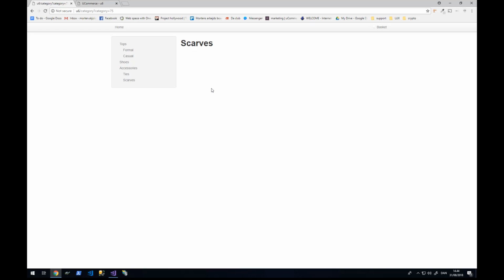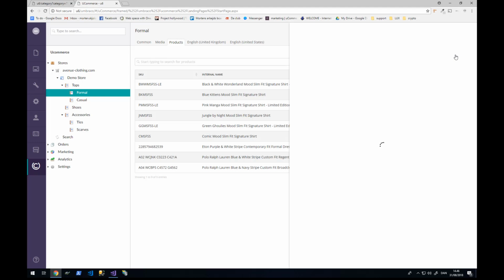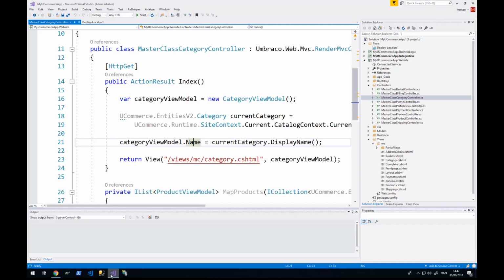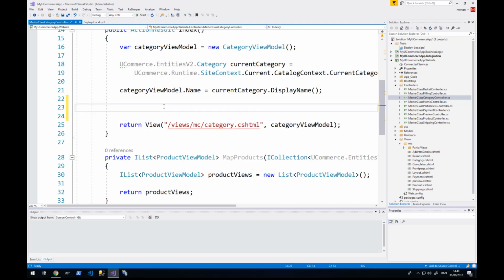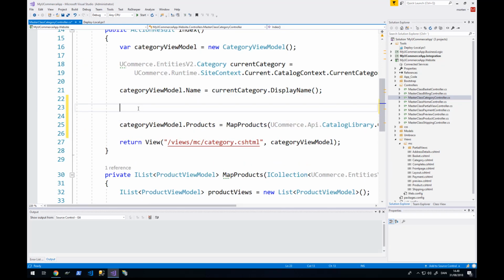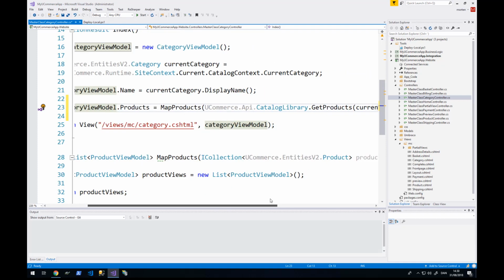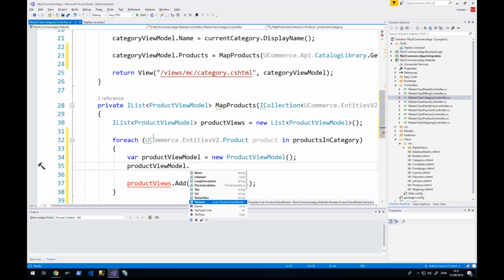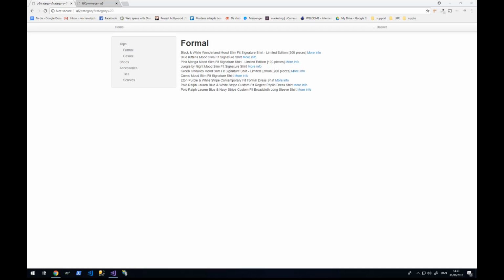[040] Browse - Product Listing On Category Page - Ucommerce for Umbraco Master Class